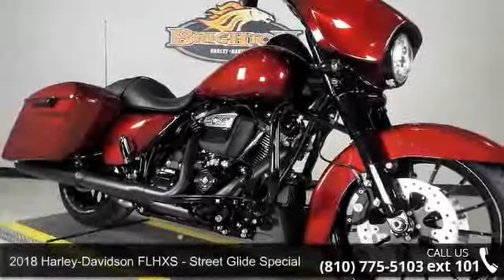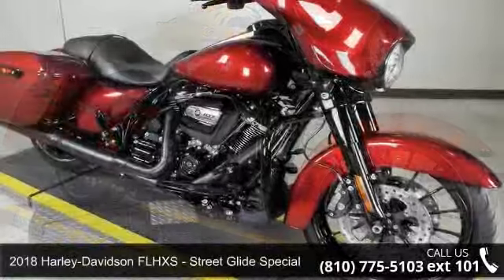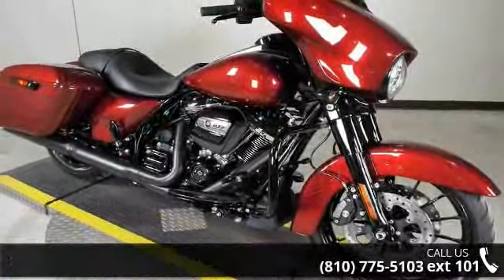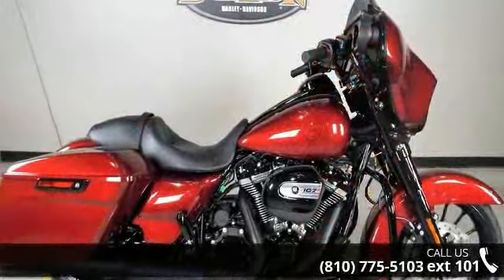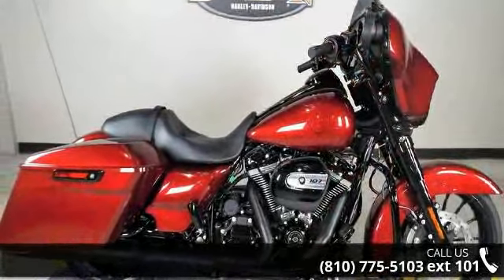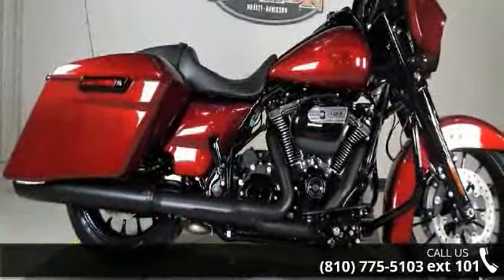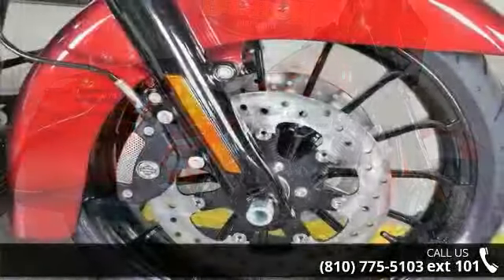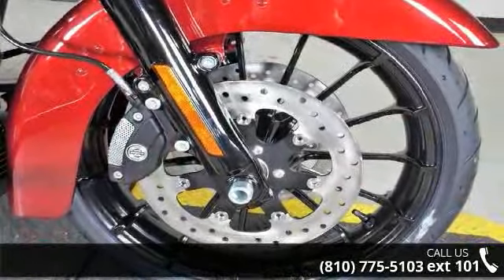2018 Harley-Davidson FLHXS - Street Glide Special - Brig...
JOIN THE BRIGHTON HARLEY-DAVIDSON FAMILY TODAY!!!  2018 Harley-Davidson&#174; Street Glide&#174; SpecialWant top-end touring technology, infotainment, and unruly stripped-down bagger style? We vote yes.Features may include:Blacked-out Milwaukee-Eight&#174; V-Twin EngineA powerful, smooth-running engine with crisp throttle response and a pure, soul-satisfying rumble.New 19-inch Talon Front Wheel and 18-inch Rear WheelCast aluminum Talon wheels featuring spokes that extend all the way to the edge of the rim, creating the illusion of a larger wheel diameter.Stretched SaddlebagsDesigned to accentuate the long and low profile for an iconic, custom look.Blacked-out EverythingBlacked-out front forks, handlebars, tank console and exhaust for an aggressive, modern look.Premium BOOM!&#8482; Box 6.5 Infotainment SystemA stylish 6.5-inch full-colour touch screen display with hands-free mobile phone, media, and navigat... read more